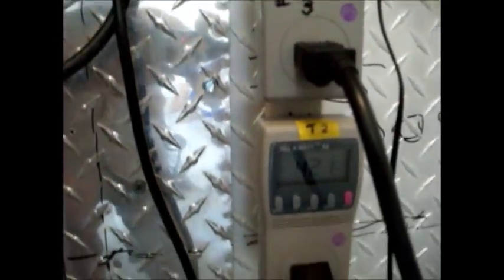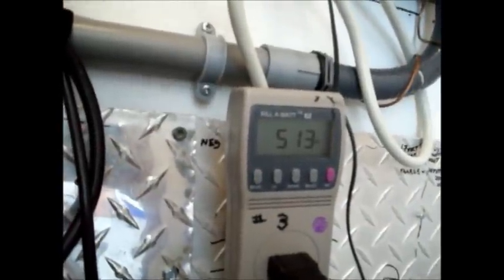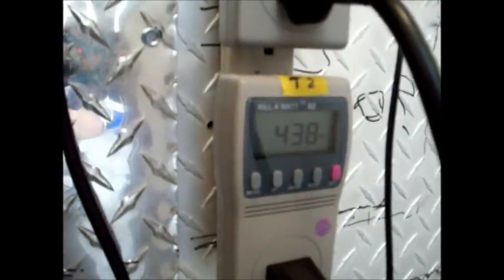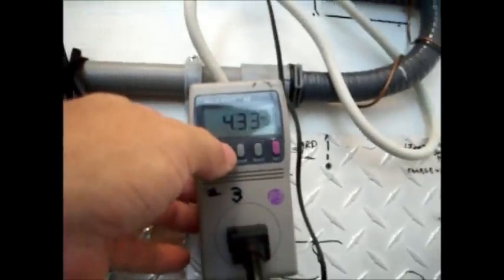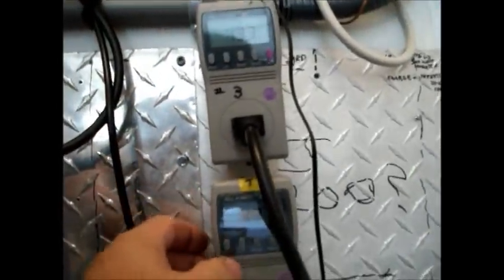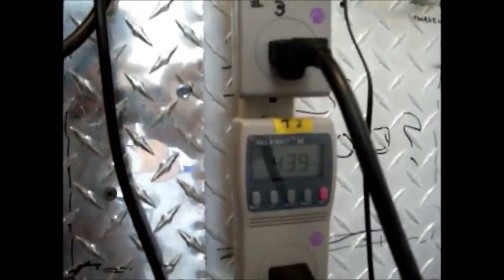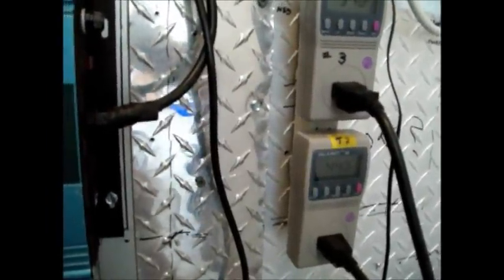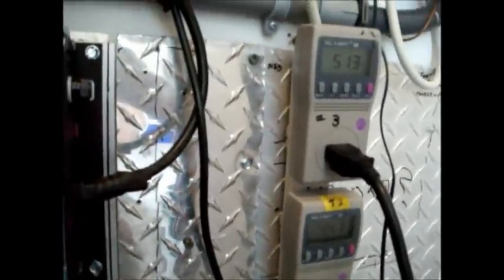How To Add 70 Plus Watts By Axis Adjustment.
Playing with axis adjustments before my head explodes from being on a asphalt roof,mid day.